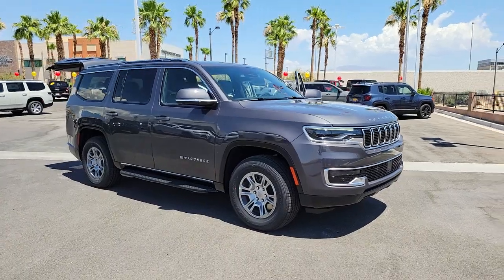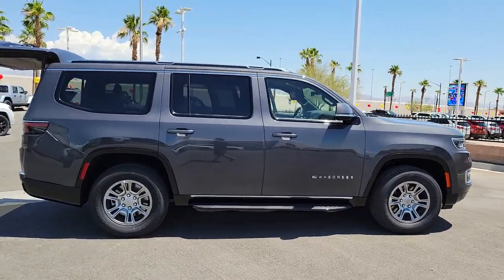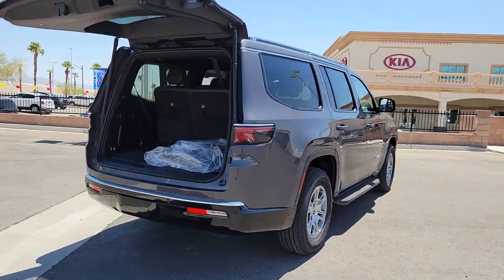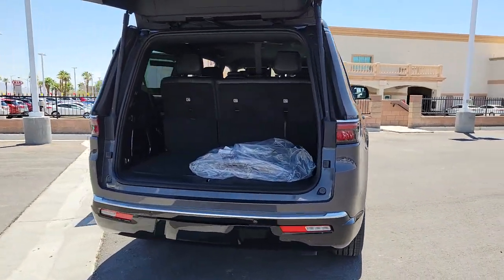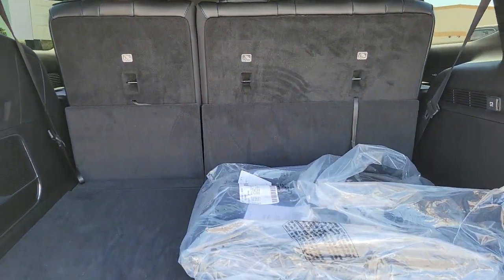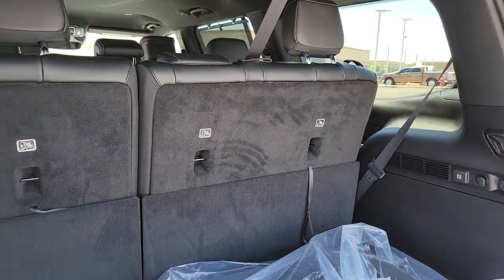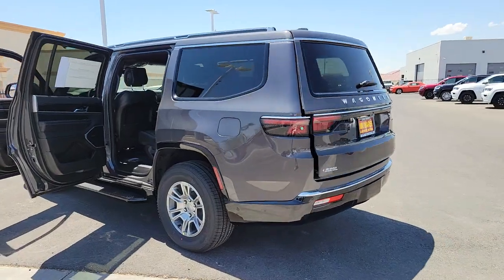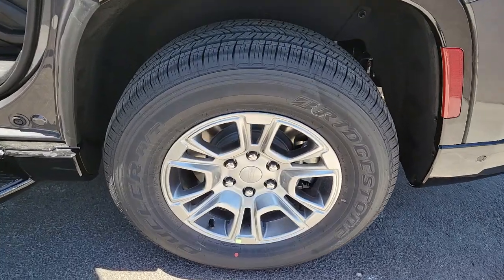2022 Jeep Wagoneer North Las Vegas, Paradise, Henderson, Boulder City, Summerlin South, NV J6728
Baltic Grey Metallic Clear Coat New 2022 Jeep Wagoneer available in Las Vegas, Nevada at Jim Marsh Chrysler Jeep. Servicing the Paradise, Henderson, Boulder City, Summerlin South, NV area.
2022 Jeep Wagoneer Series I 4x2 - Stock#: J6728 - VIN#: 1C4SJUAT5NS184739

Jim Marsh Chrysler Jeep
8575 W. Centennial Pkwy

NAV 3rd Row Seat Heated Leather Seats Rear Air Power Liftgate Tow Hitch ENGINE: 5.7L V8 W/ETORQUE TRANSMISSION: 8-SPEED AUTOMATIC (8HP7... CONVENIENCE GROUP I. Baltic Grey Metallic Clear Coat exterior Series I trim. KEY FEATURES INCLUDE: CONVENIENCE GROUP I Active Lane Management System Adaptive Cruise Control w/Stop & Go Auto High Beam Headlamp Control Surround View Camera System 2nd Row Manual Window Shades Rain Sensitive Windshield Wipers Heated Second Row Seats P&P Park & Unpark Assist w/Stop System Wireless Charging Pad Memory Steering Column TRANSMISSION: 8-SPEED AUTOMATIC (8HP75) (STD) ENGINE: 5.7L V8 W/ETORQUE (STD) Leather Seats Third Row Seat Navigation Power Liftgate Rear Air WHY BUY FROM US: Of course there are many reasons but perhaps the most important is the incredible service we offer. From taking our time to ensure our customers have the best car buying experience when choosing a new vehicle to making sure each of our clients obtain the car loan and lease that he/she is most comfortable with our commitment to you is unsurpassed. Please confirm the accuracy of the included equipment by calling us prior to purchase.